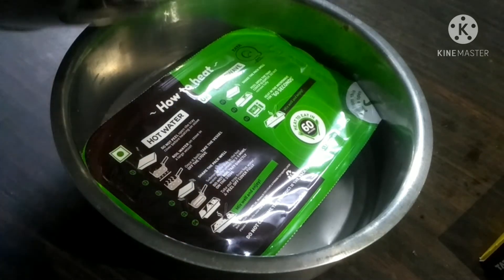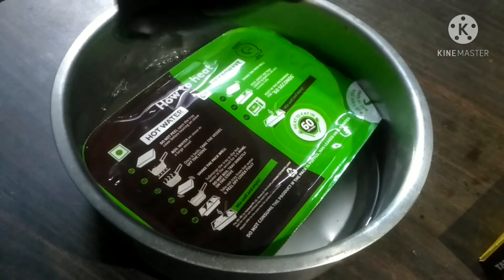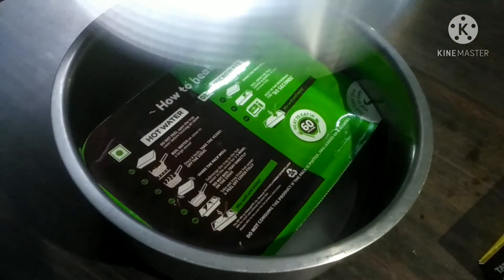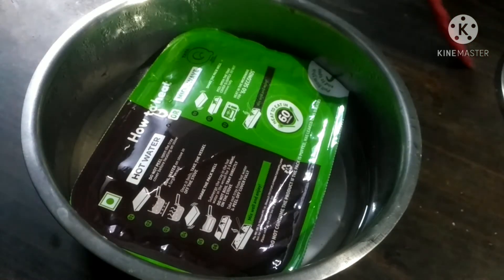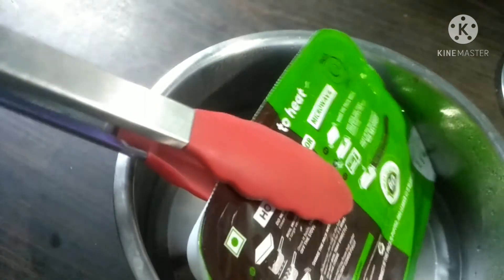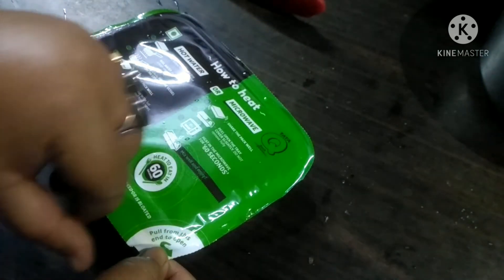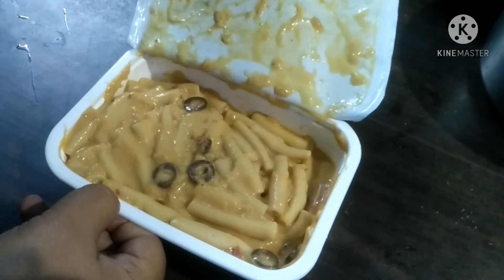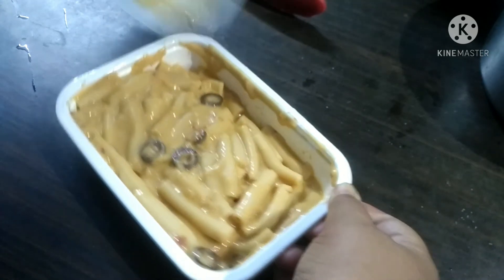Tata Quick cuisine Cheesy Pasta with black olives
Heat to Eat